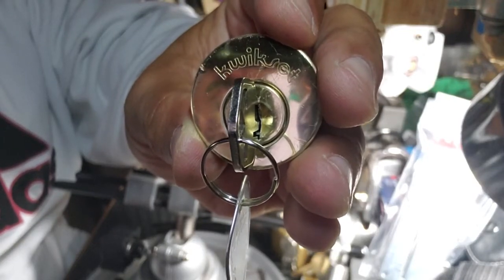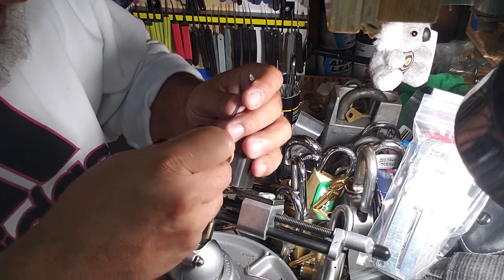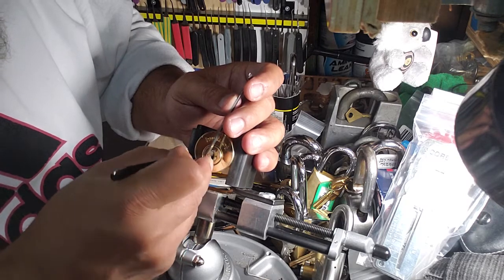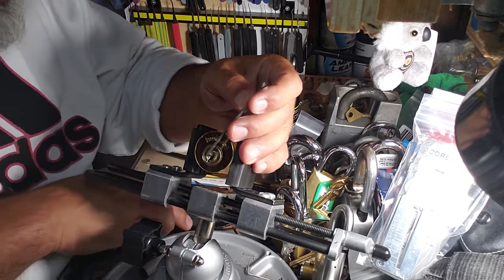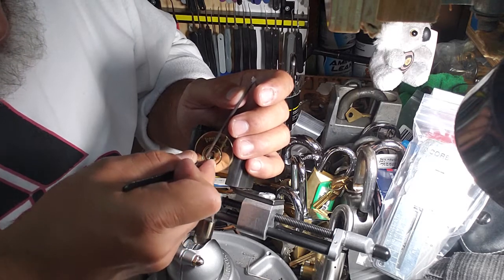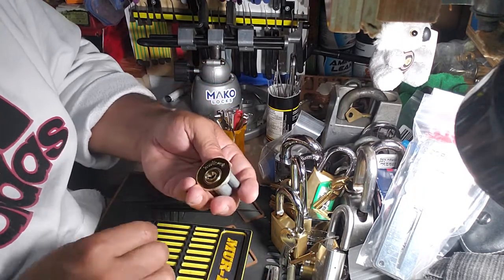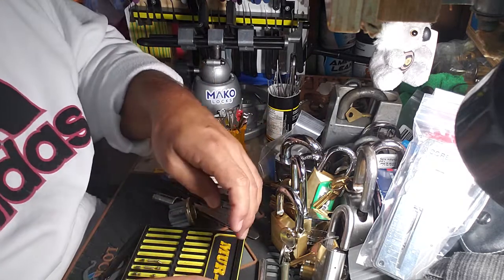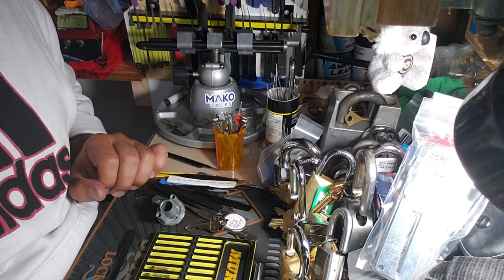# 339 MUR-LOCK 68 CL"PICK FOUR PROTO" Average Picker SPP/GUT SEE NOTE**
So hence the pick four name no driver pin in 3rd chamber
 Driver 5 was a two piece the pin I put in tray position 3 belongs on top of driver 5!
GET SLEEP AFTER WORK!